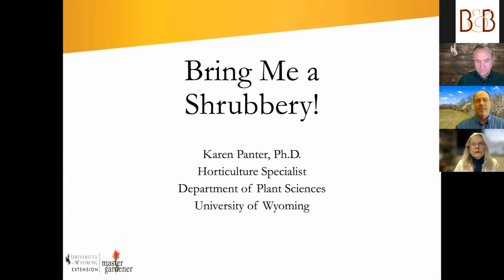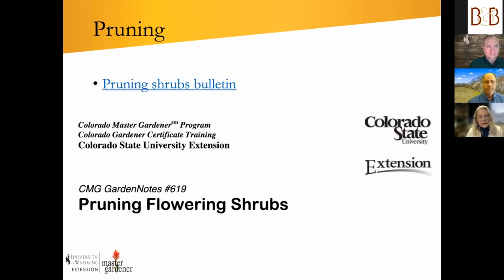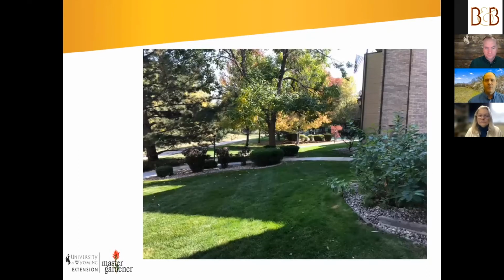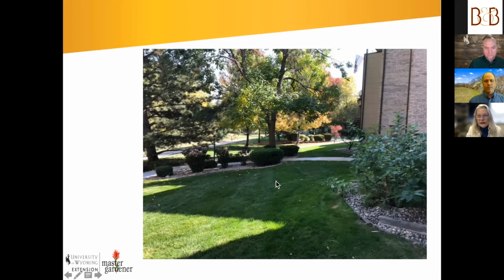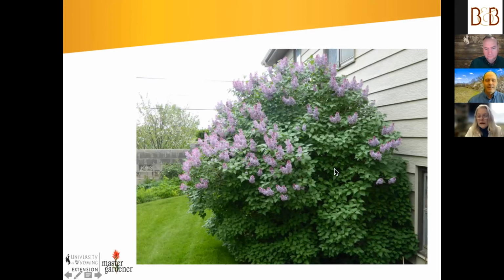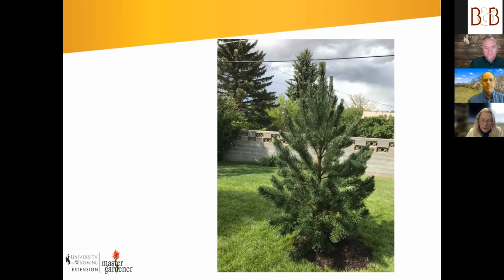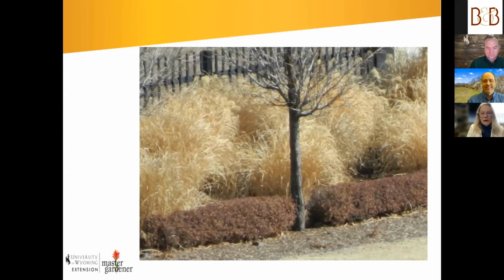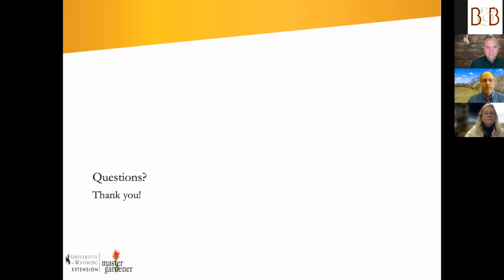B&B Live! - Shrubs for WY and their care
Join us as we visit with our guest Karen Panter, UW Extension Horticulture Specialist, to learn about some of the shrubs that grow well in Wyoming and how to care for them. Give us your feedback on this show
Any ads you see on this video were not placed there by us.